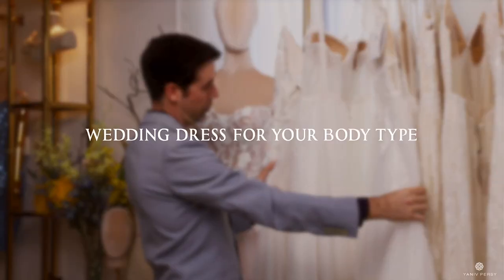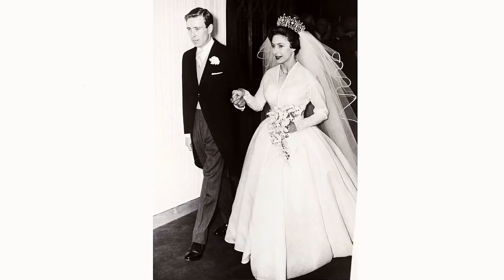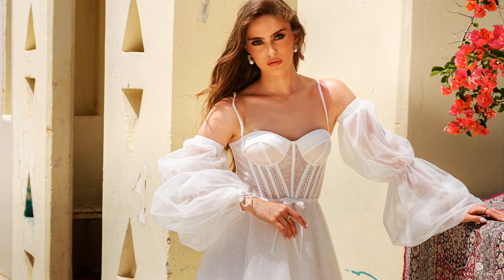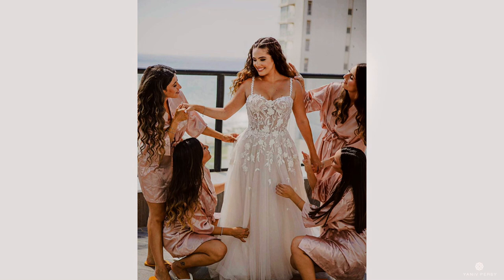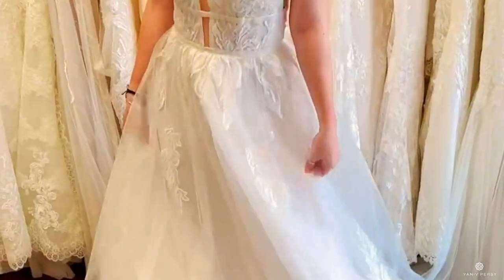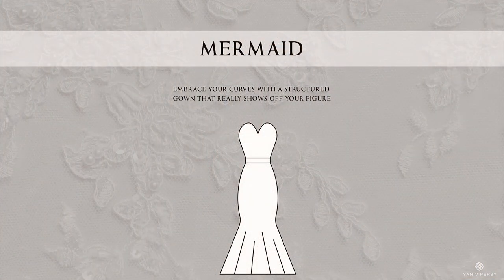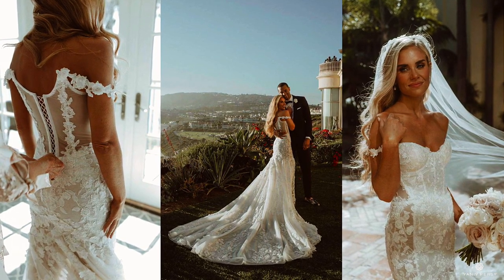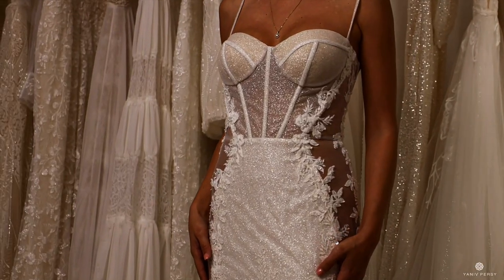Tv show chapter 2 full hd video by yaniv persy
This is a Tv show video